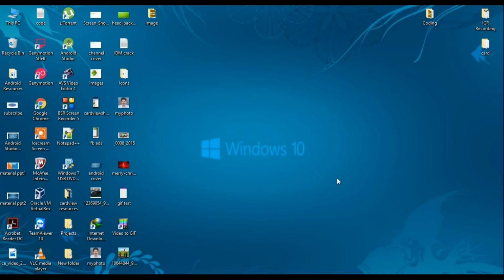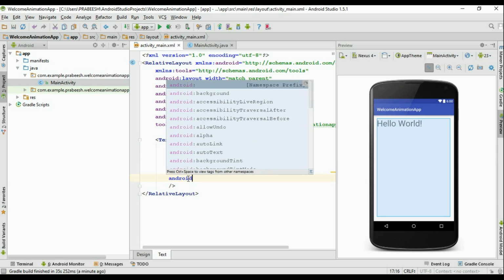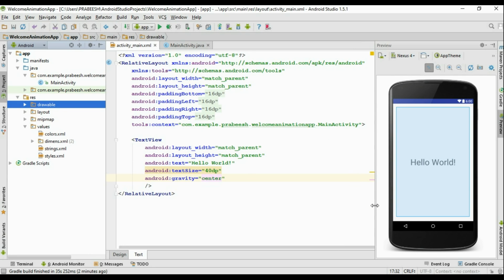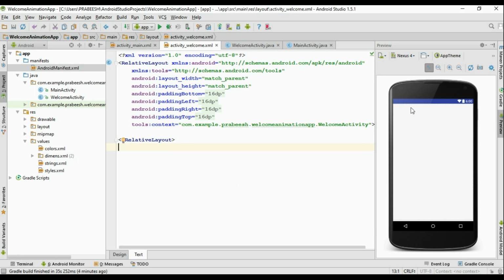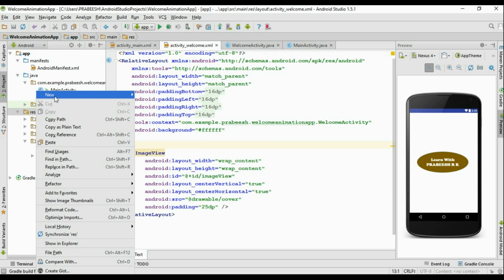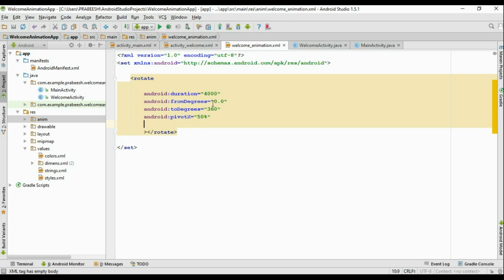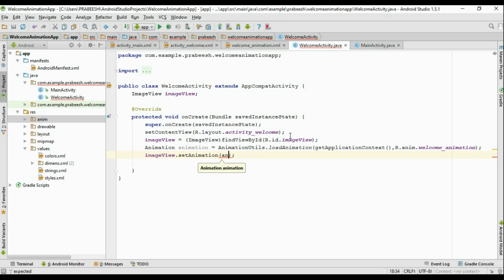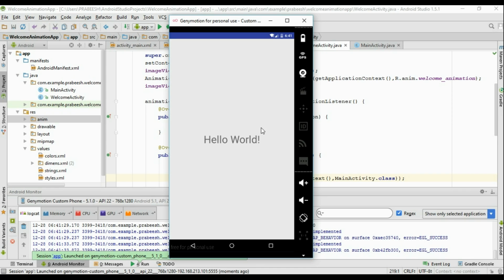Create an Animated Welcome Screen for your Android App